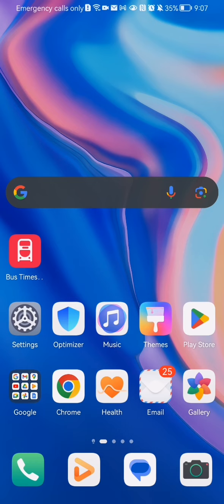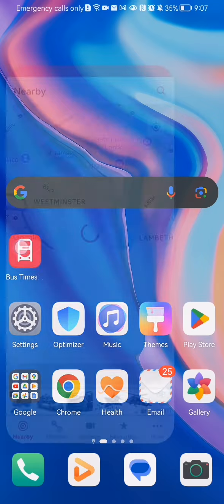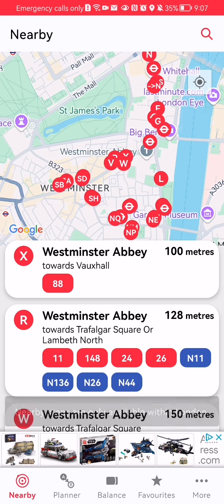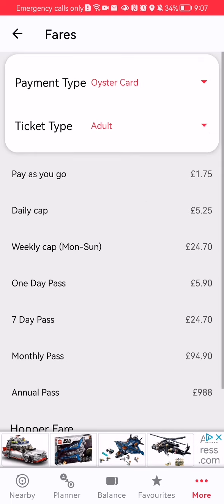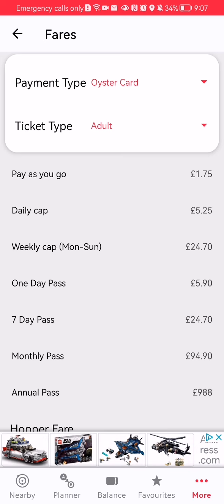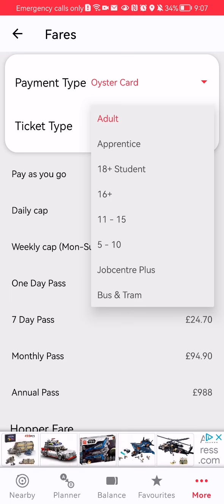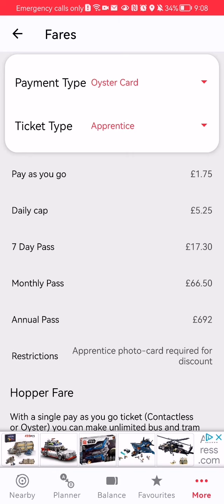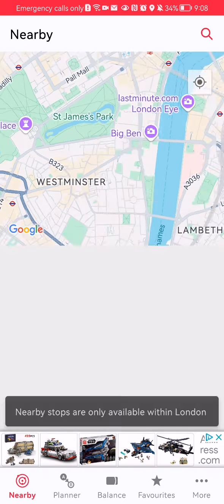How To Change Ticket Type On Bus Times London?